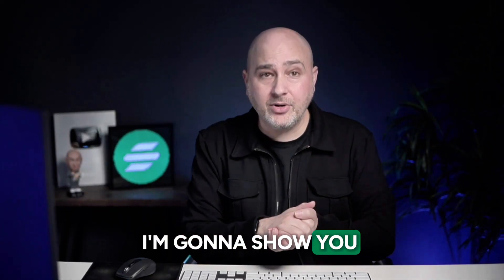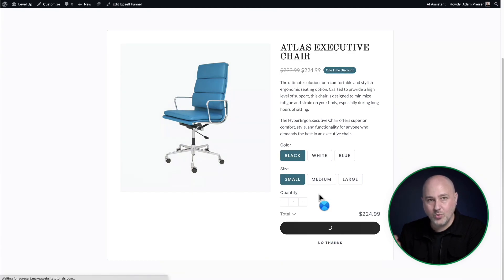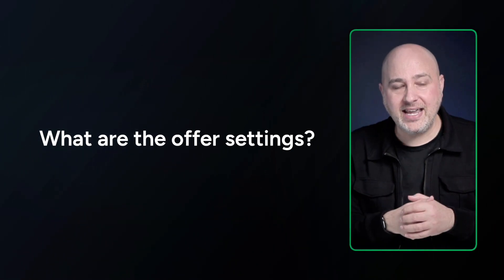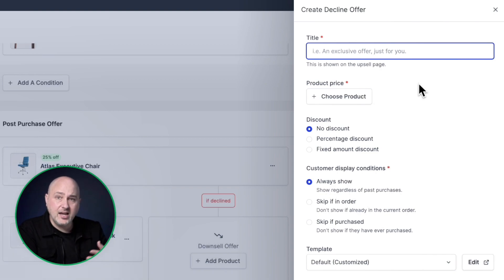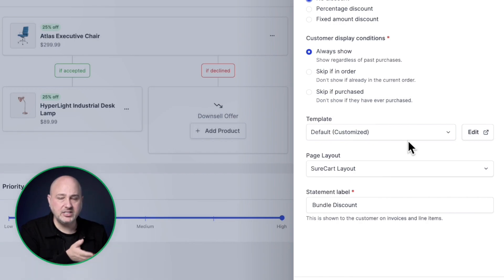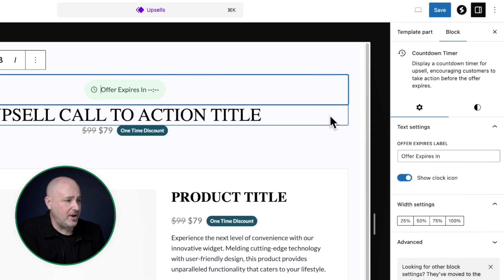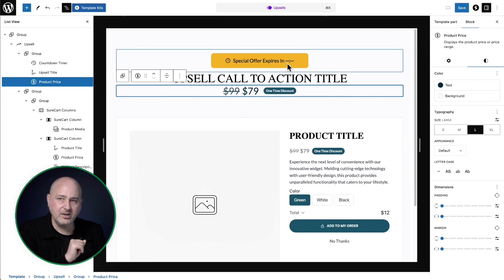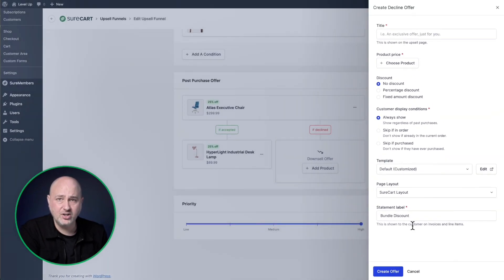How To Make Upsell Funnels In WordPress With SureCart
Start selling with sales funnels in WordPress with SureCart.